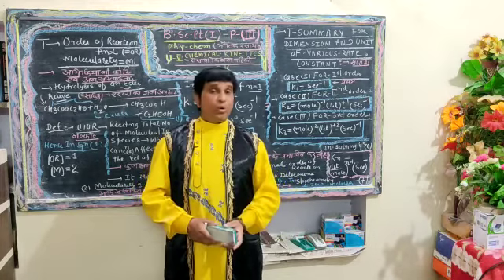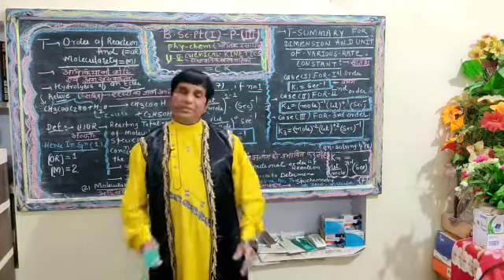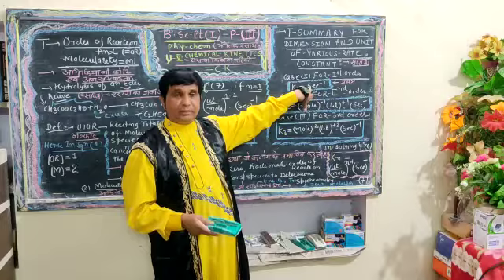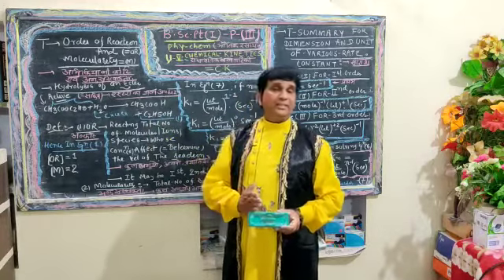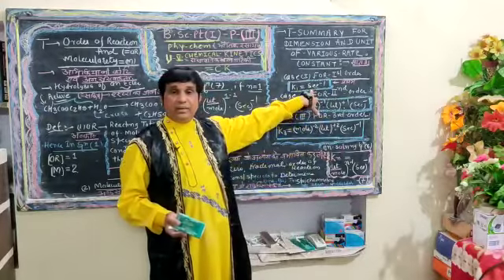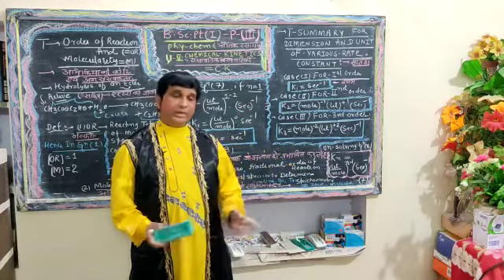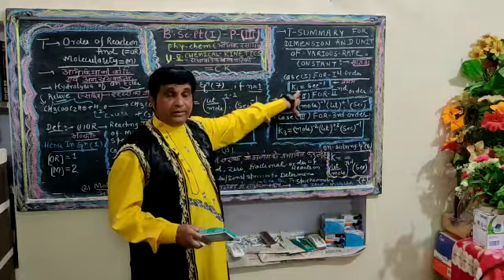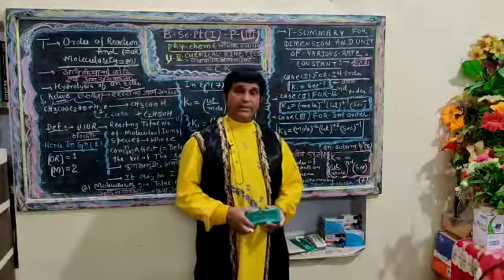English Medium) Chemical Kinetics Unit v B.sc Ist yearTopic - Chemical Kinetics Unit v